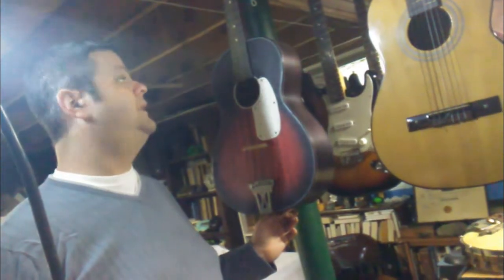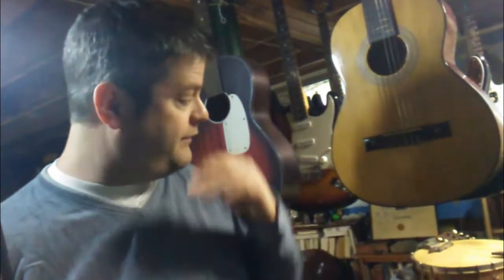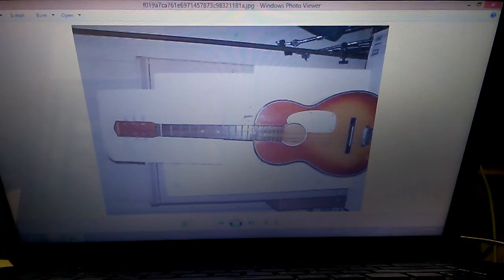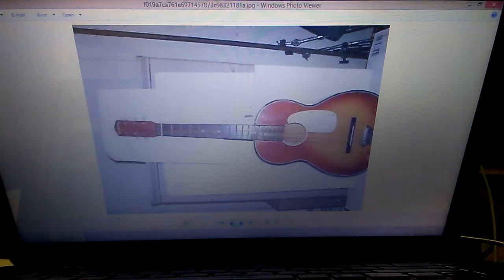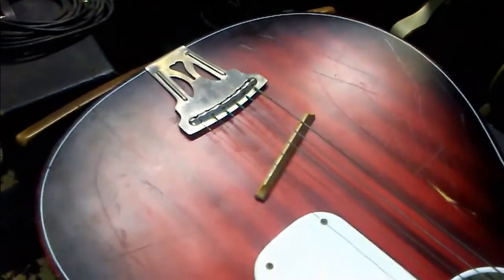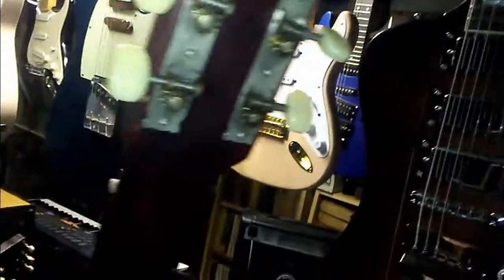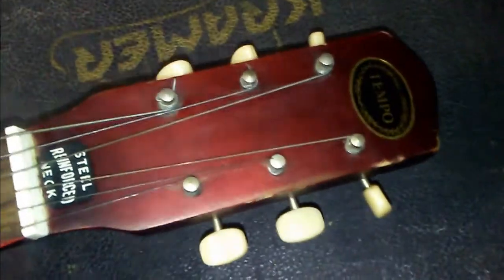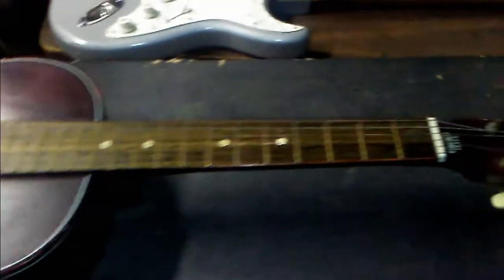Guitkits Video Journal #62: 1960s Tempo Student Instruments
Guitkit has already touched on Merson several times, most recently with the Univox episode. The first and primary house brand of Merson was Tempo, a brand applied to a wide variety of mostly imported student-grade musical instruments. On the sentimental tip, the first guitar that old Guitkit ever played was his mother's Tempo guitar which her parents bought her in the late 1960s. The primary guitar featured in this episode was purchased for its tuning keys which were intended to replace the broken tuners on his mother's guitar. Finding that the tuners had slightly different spacing, the guitar was given a stay of execution and finally gets its day in the sun, when old Guitkit dusts it off and gets it back up to speed. Also featured is a student nylon guitar and an 8 watt amp, which our friend Ricky D checks out with his iconic Strat "Bertha".